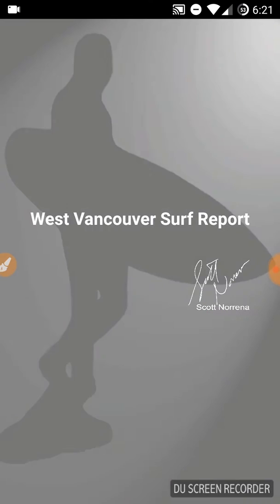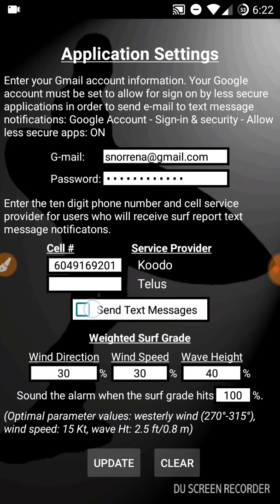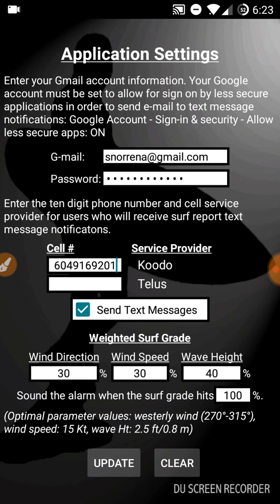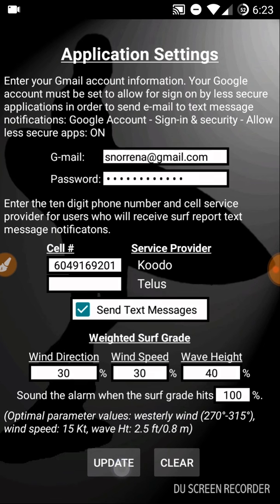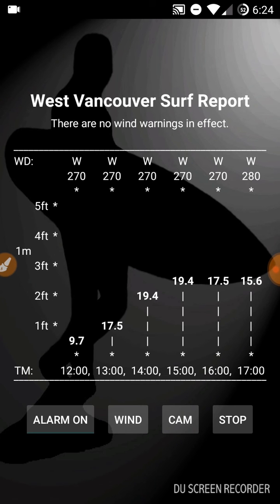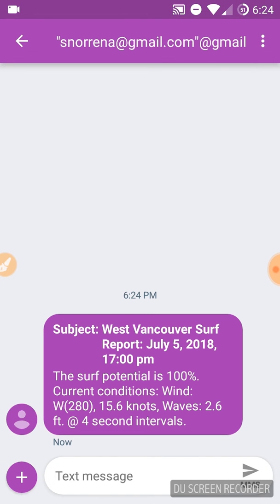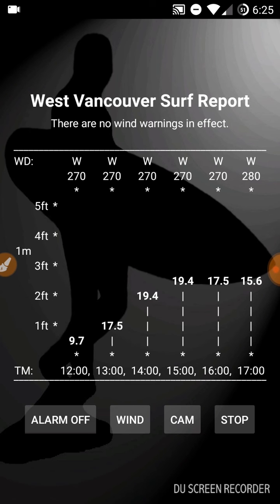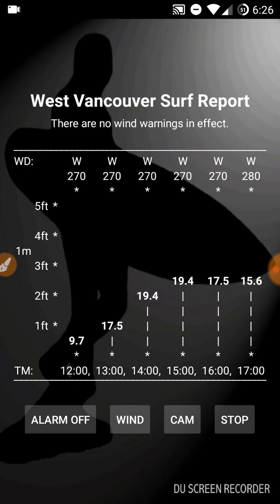West Vancouver Surf Report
An Android app that predicts surf conditions for the beaches of West Vancouver